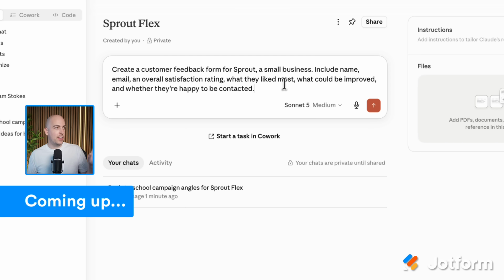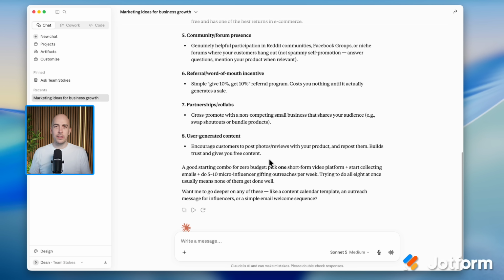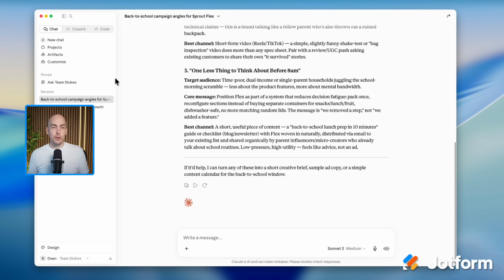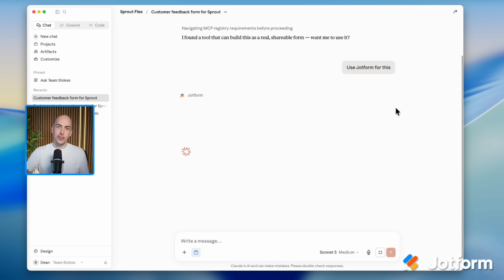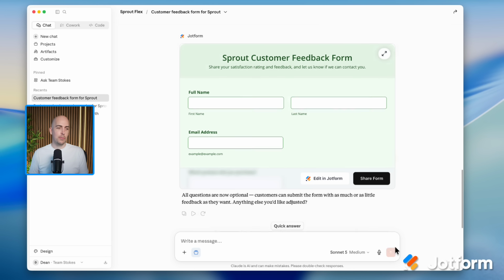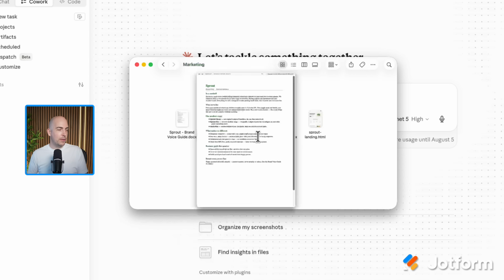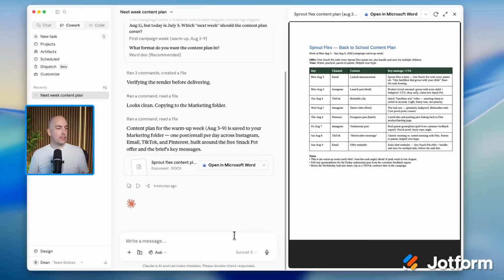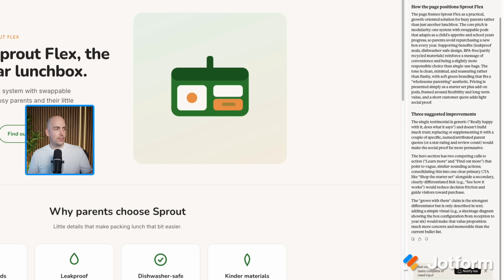How to Use Claude AI for Marketing | Small Business Guide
Most people use Claude like a search bar, ask a question, copy the answer, done. In this tutorial, Dean shows you how to use Claude to actually run real marketing work for a small business, from writing campaign ideas to building forms, creating content plans, and analyzing a landing page.

We will even show you how to connect Claude directly to Jotform so you can instantly build customer feedback forms and analyze the response data without ever leaving your chat.

00:00 Introduction: How can Claude AI help with real marketing work?
00:43 Bad Prompts: What happens when you give Claude too little context?
01:27 4-Step Framework: How do I write better prompts for Claude?
03:06 Claude Projects: How do I organize a campaign in Claude?
03:51 Jotform Connector: How do I build a customer feedback form in Claude?
06:57 Claude CoWork: How do I create files and content plans with Claude?
08:14 Content Plan: How do I use CoWork to build a weekly marketing plan?
09:23 Claude in Chrome: How do I analyze a landing page with Claude?

👋 ABOUT JOTFORM
Hi, we're Jotform, a full-featured online forms platform that makes it easy to create robust forms and collect important data.